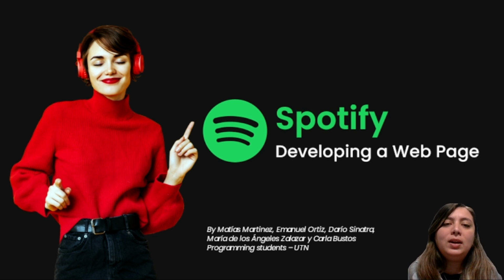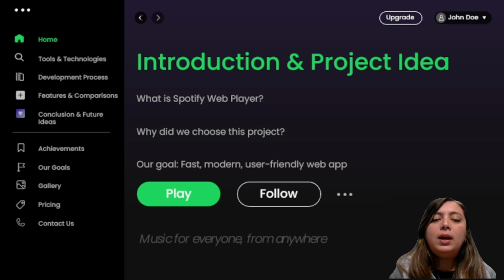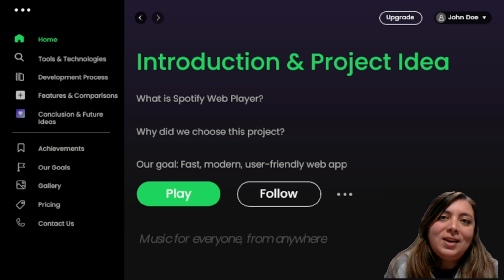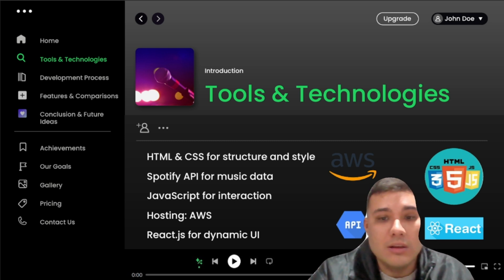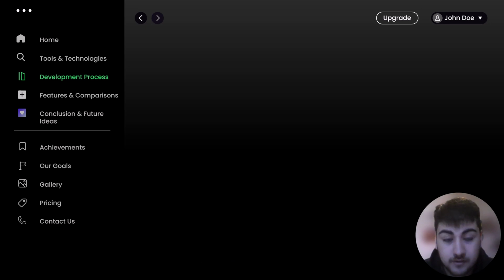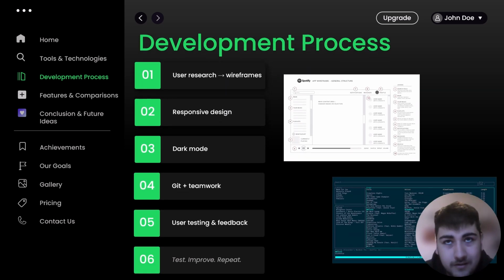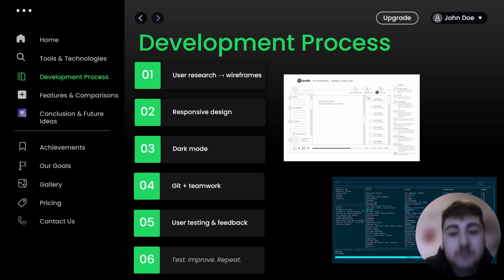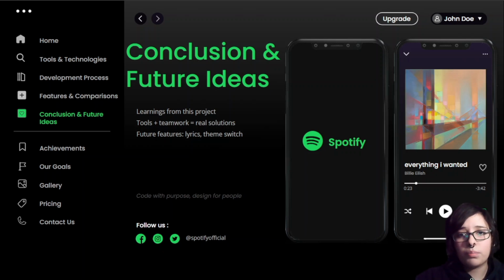Spotify Web Player – Web Development Project | UTN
In this video, we present the development process of Spotify Web Player, a modern and user-friendly music streaming platform.
As Programming students at UTN, we explain the tools, technologies, and steps we followed to build a functional and responsive web app.
From HTML and CSS to React and APIs — discover how we made this project possible!

📚 Final project – English 1 – UTN
👩‍💻 Created by:
Carla Bustos - Emanuel Ortiz - Matías Martínez - Darío Sinatra - María de los Ángeles Zalazar